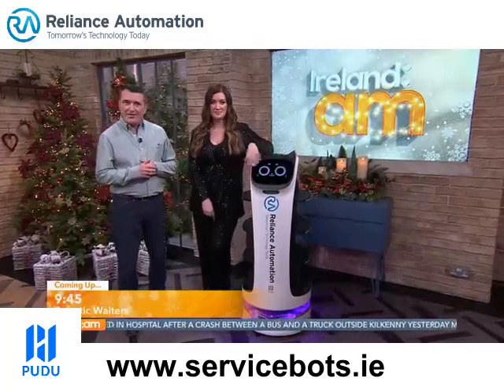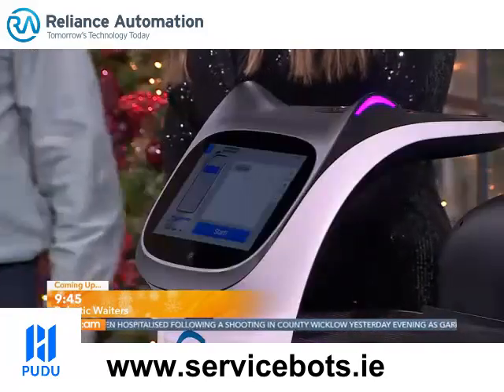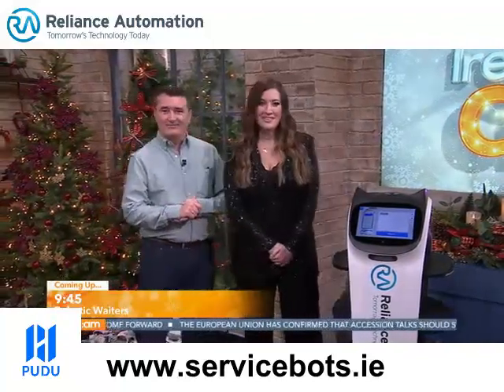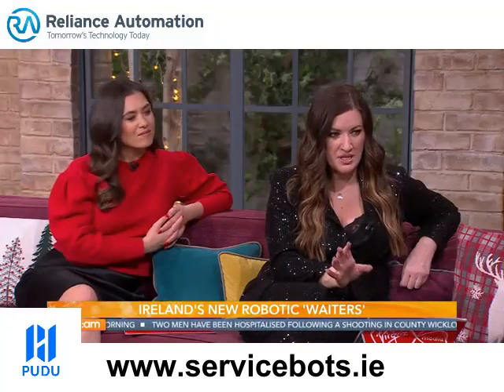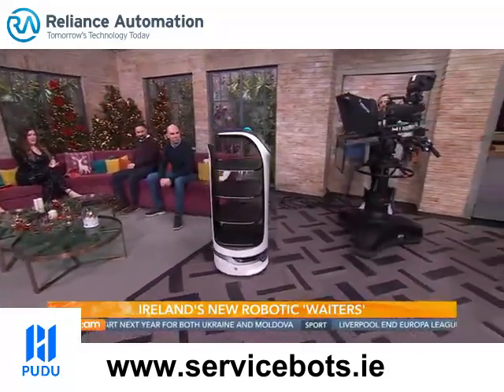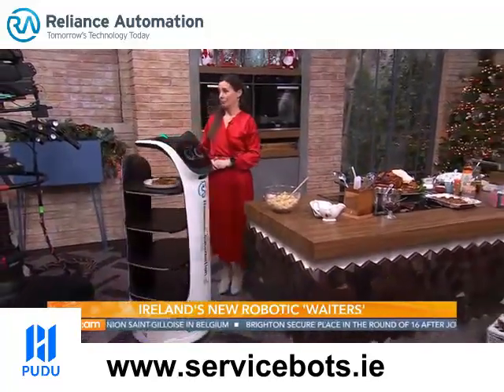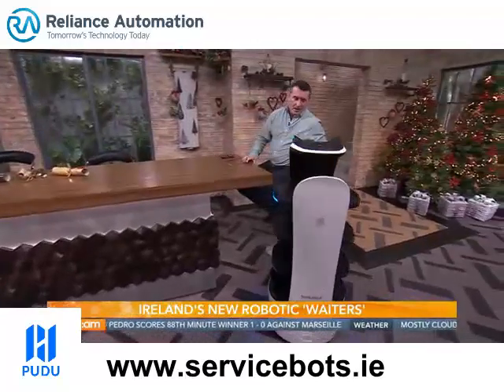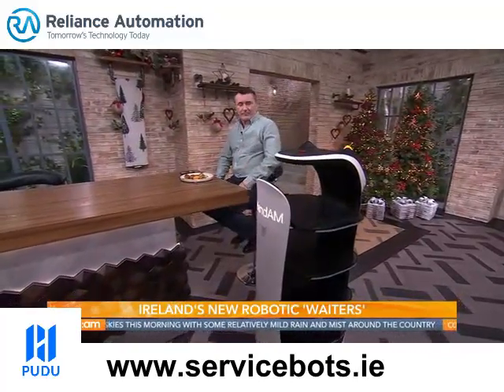Pudu tv Ireland am 0